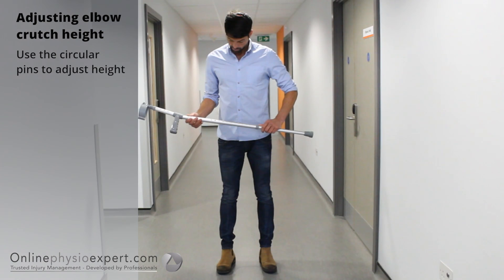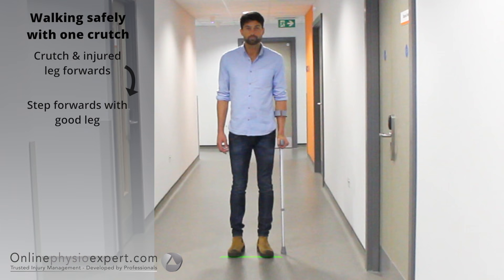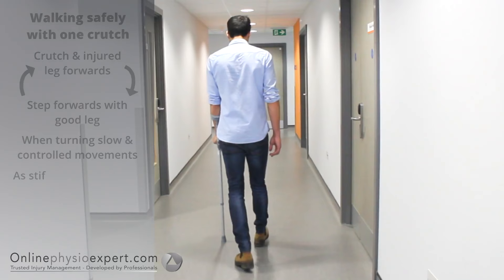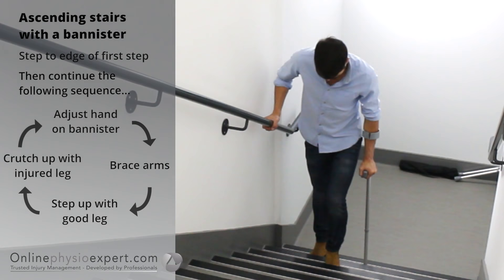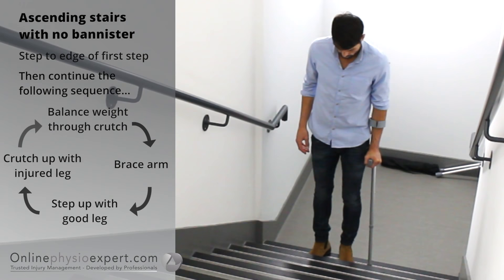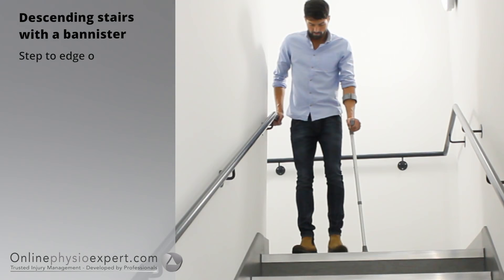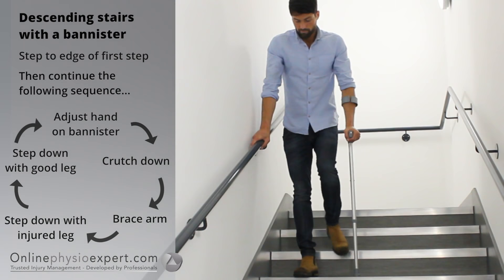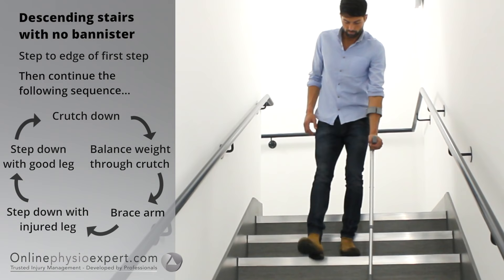Crutches tutorial on how to use one crutch R